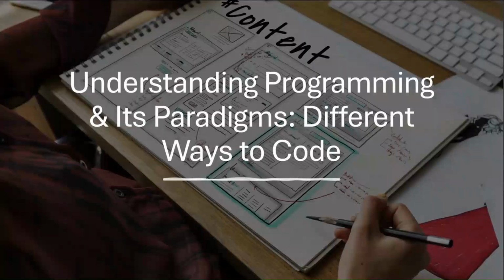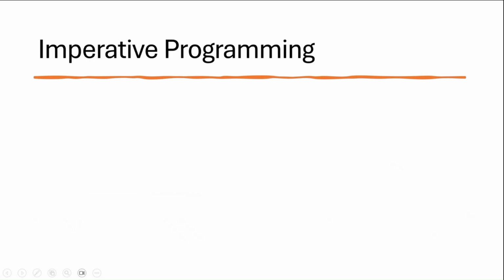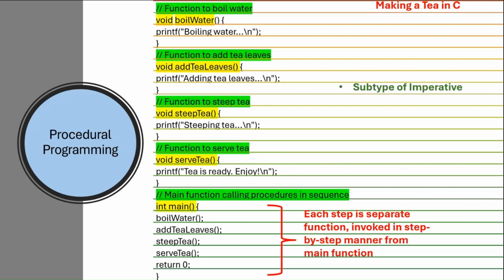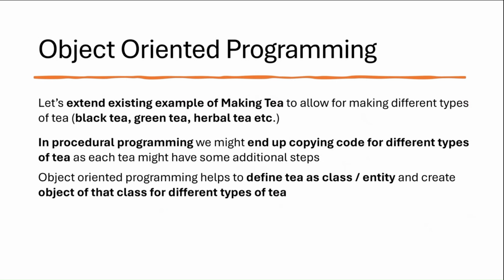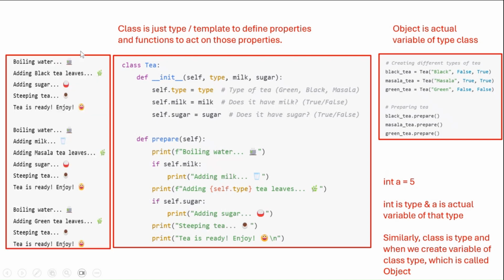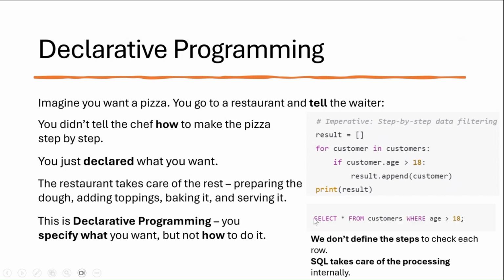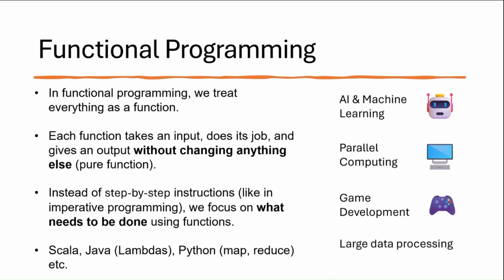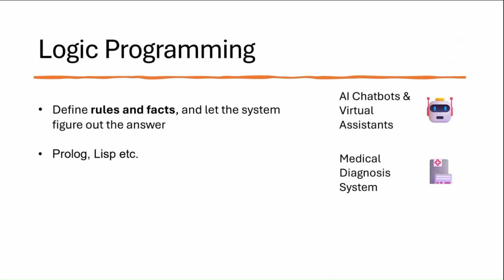Programming Paradigms Explained: Procedural, OOP, Functional, Logic & Database Query Languages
🔹 What are programming paradigms?
🔹 How do Procedural, Object-Oriented (OOP), Functional, Logic, and Database Query Languages differ?
🔹 Which paradigm should you learn first?

In this video, we break down the major programming paradigms with real-world examples, helping you choose the best approach for your coding journey! 🚀

✅ Timestamps:
00:00 Overview
00:18 What is Programming?
01:04 Introduction to Programming Paradigms
02:07 Types of Programming Paradigms
02:40 Imperative Programming Explained
03:51 Procedural Programming Explained
05:48 Object Oriented Programming Explained
09:47 Declarative Programming Explained
11:44 Database Query Languages Programming Explained
12:49 Functional Programming Explained
14:37 Logic Programming Explained
16:04 Summarize

💡 Whether you're a beginner learning to code or an experienced developer, this guide will help you understand how different programming paradigms shape software development.

💬 Got questions? Drop them in the comments! Which paradigm do you use most? 🤔